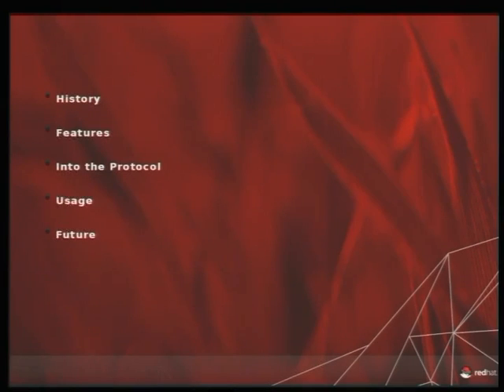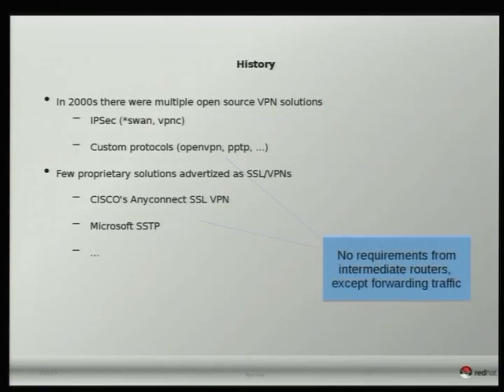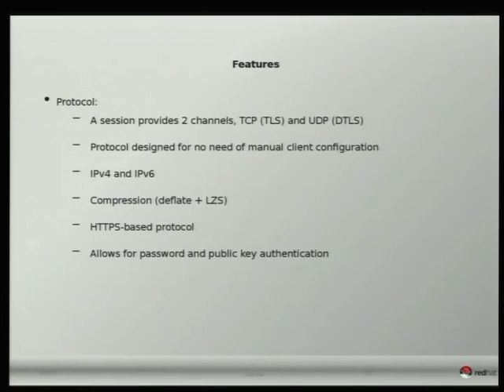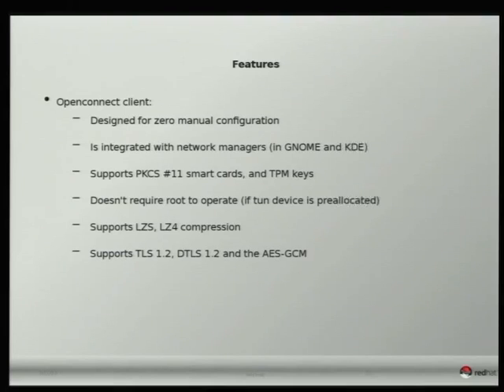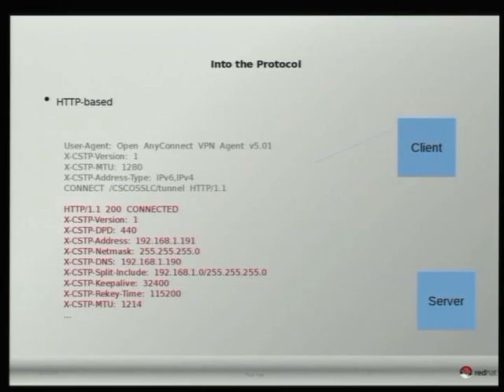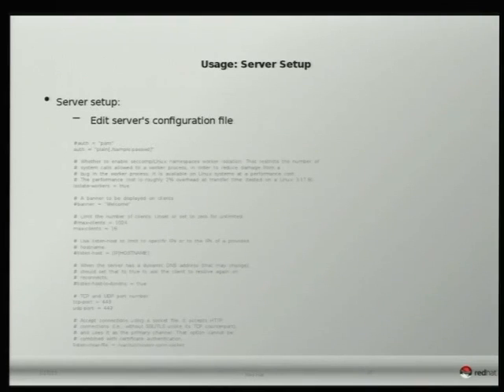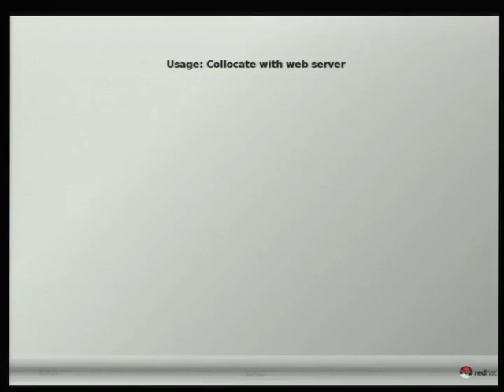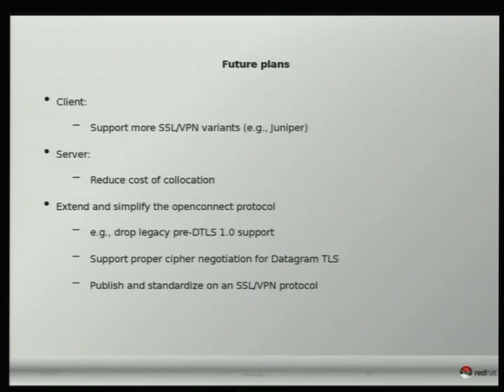Nikos Mavrogiannopoulos - openconnect VPN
Openconnect is a relatively new VPN solution. It started as a clone of CISCO's anyconnect VPN server, but it has now surpassed that role and provides a reliable VPN solution with a very conservative security architecture. This talk will address the question on the need for a new VPN solution given the plethora of open source VPN solutions, the distinctive features and capabilities of openconnect and an insight on the current development status.